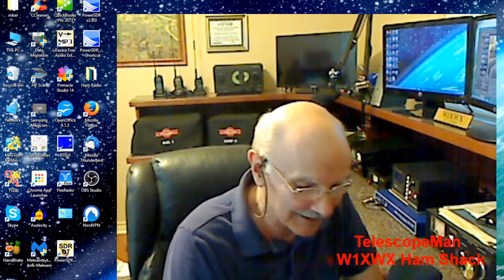Ham Radio CLUBS- should you join?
TelescopeMan gives 6 things that you should watch for when joining a new amateur radio club. New Technicians SHOULD join a club. However the first club may not be your FINAL club membership. Radio club membership is very important during your first few years of operation. Later you should join the club(s) whose members friendship interests you and or the club where you use their repeater frequently.

Some of the product links contained in the COMMENT section may direct you to associate marketing sites such as Amazon Associates, and Ebay Patners.